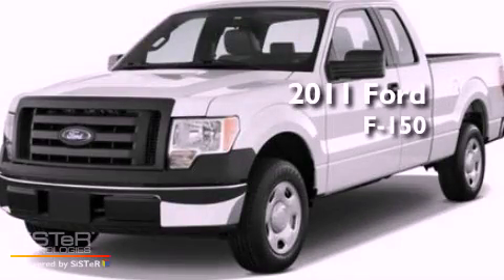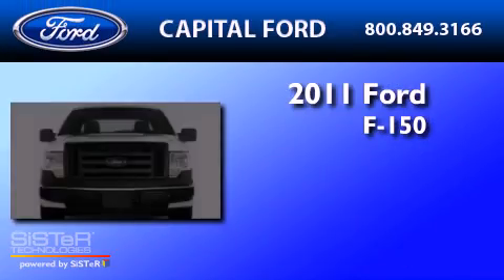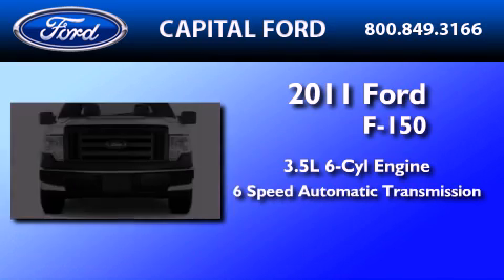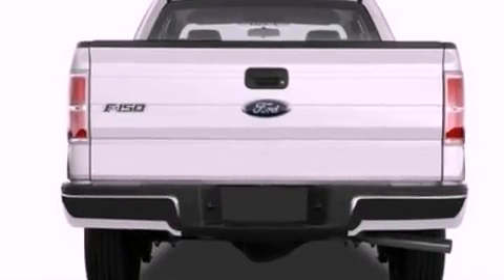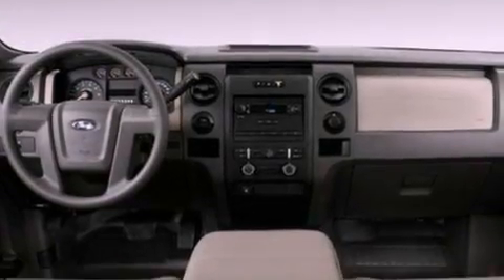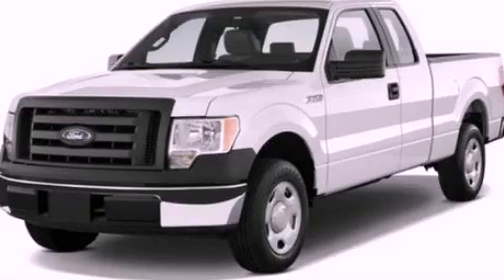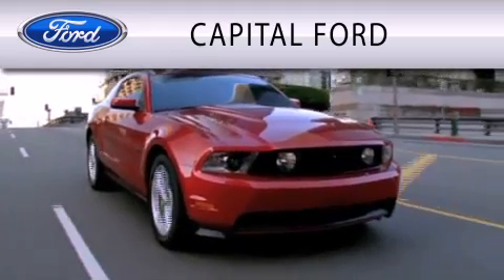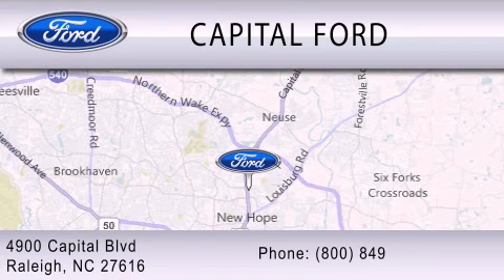2011 FORD F-150 Raleigh NC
Year : 2011

 Make : FORD

 Model : F-150

 Engine : 3.5L V6

 Trans . : AUTO 6SPD

 4900 Capital Blvd.

 2011 FORD F-150 Raleigh NC